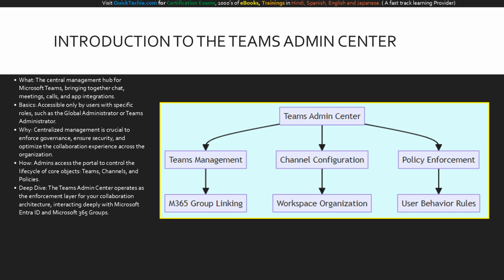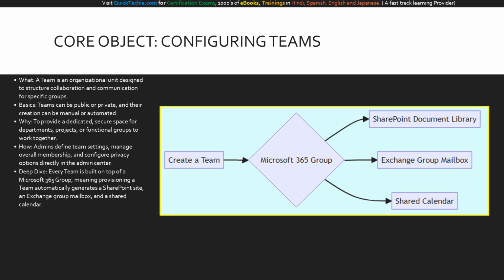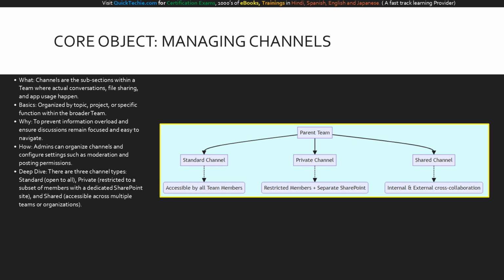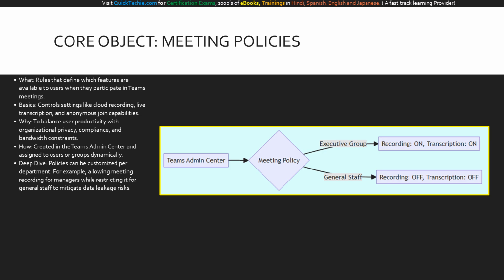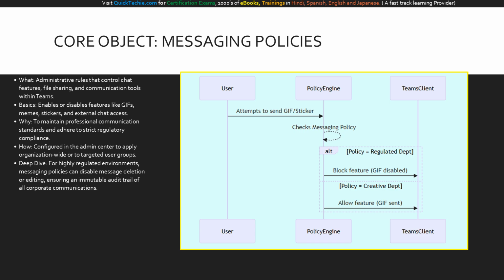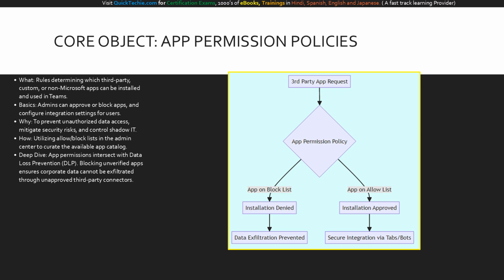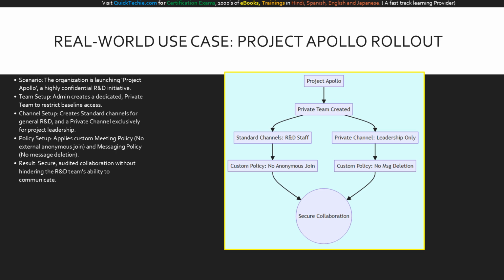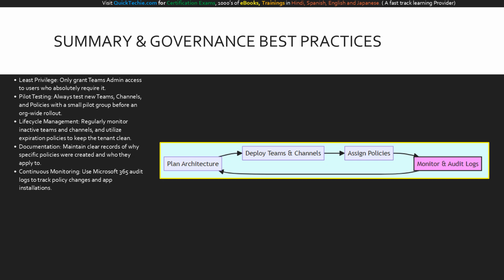Module 10 Mastering Microsoft 365 Teams Admin Center Core Objects (AB-900: 365 Copilot and Agent )